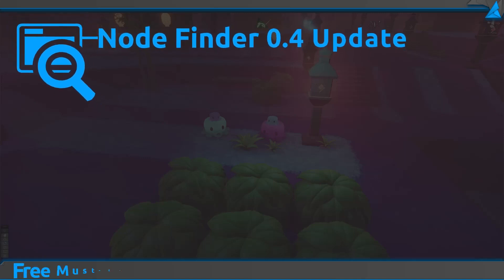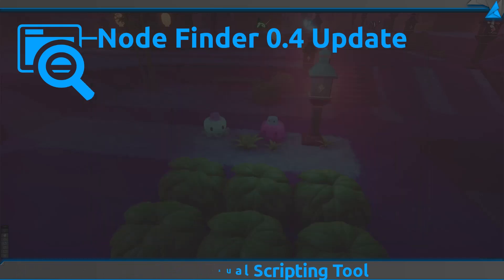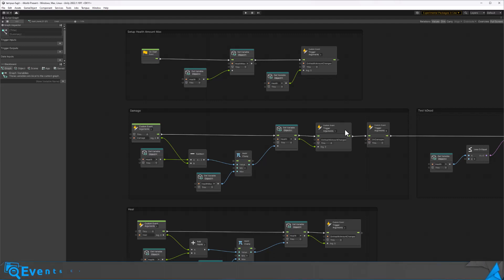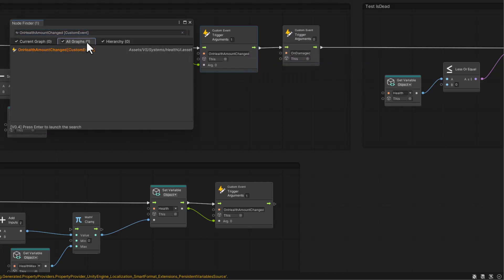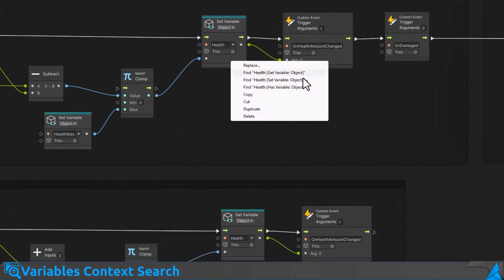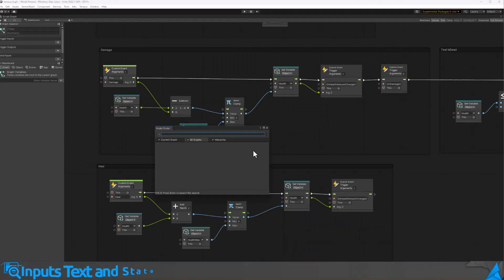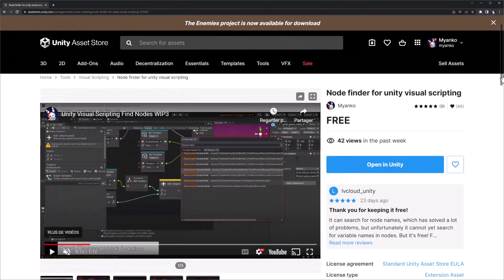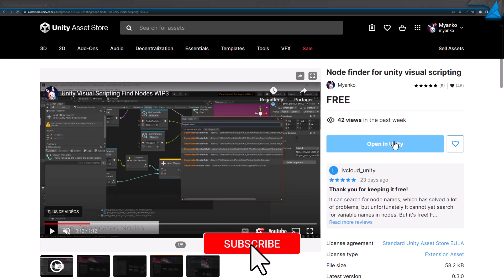NodeFinderV0.4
0.4.0
Features
Right click on nodes contextual find options [NEW]
Variables (Getter, Setter and Has)
Groups
Custom Events (Trigger and Events)

Adding support to Find nodes with custom text fields, dropdown items [NEW]
Get Button show Button Name
Get Axis
Get Button Down
Get Button UP
Get Axis
Animator (Work in progress)
GetButton
GetMouseButton
New Input System Events
On Input System Event Float
On Input System Event Button
On Input System Event Vector 2
Fixes
Window partially un-dock after restoring. (Domain Reload)

More stuff I'm working on.